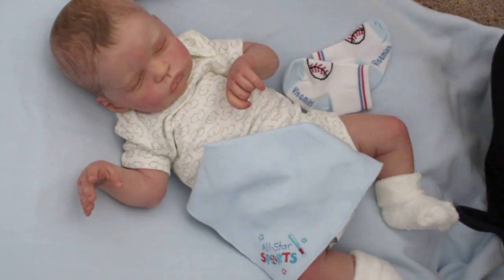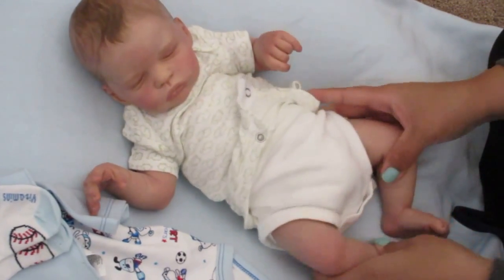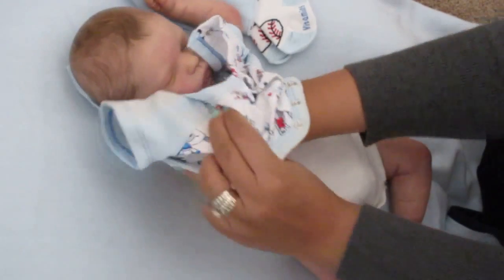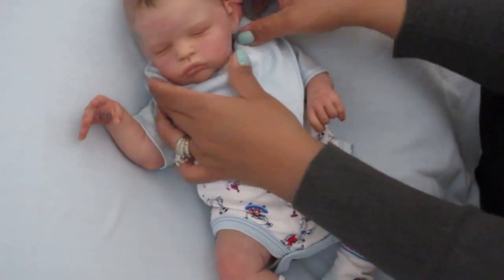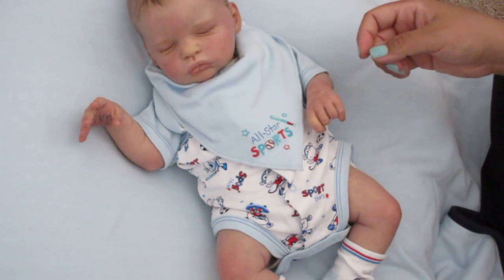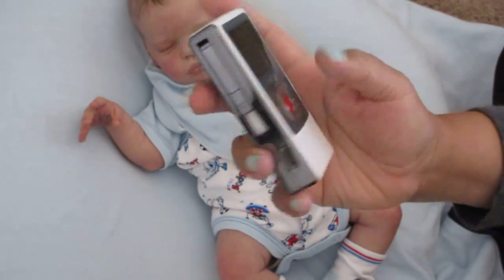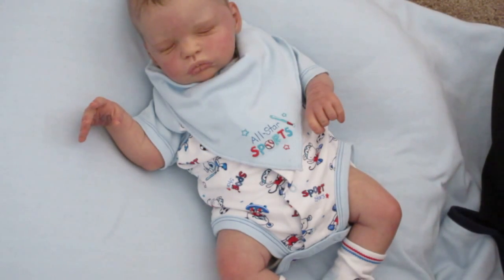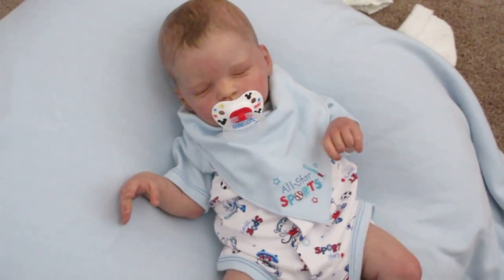Reborn Tag -For Amy Mesh312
Had fun doing this tag there are photo's at the end of my pet's and my first dolly :)